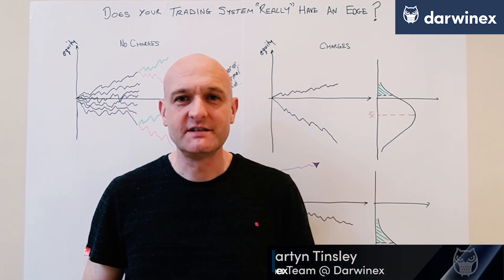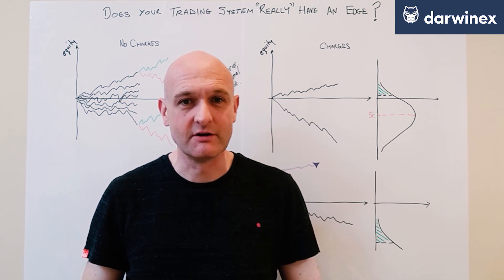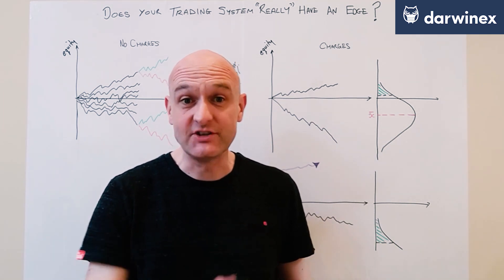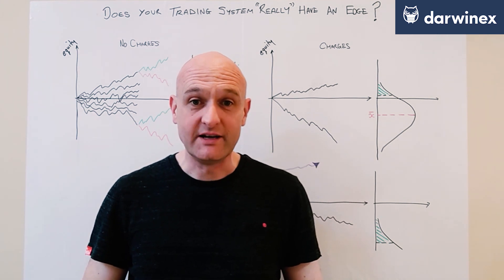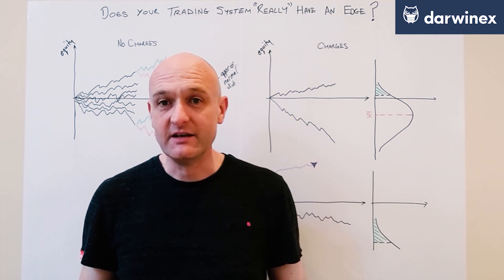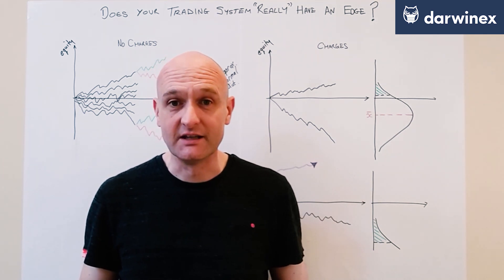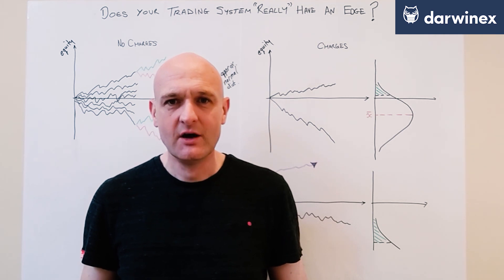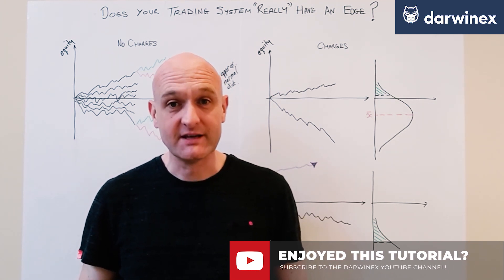1.1) Why a true trading edge is a scarce commodity | Algorithmic Backtesting & Optimization Series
In this series, Martyn Tinsley embarks on a journey to challenge the backtesting status quo that prevails among algorithmic traders. (Martyn is DARWIN Manager 'TradeSignalMachine' behind $WFJ, and one of the first-ever algorithmic traders to choose Darwinex back in 2014!)

This is the first video in the series 'Algorithmic Backtesting & Optimization for Alphas' delivered for Darwinex by Martyn Tinsley of Trade Like A Machine Ltd

Darwinex is a UK FCA Regulated Broker, Asset Manager & Trader Exchange where Traders can legally attract Investor Capital and charge Performance Fees

He highlights the pitfalls of herd-mentality in algorithmic trading as regards backtesting and optimization, and prepares us for the journey ahead.. in what will prove to not only be an extremely informative, but also very exciting series of tutorials that bring his countless years of experience to the table for everyone's benefit.

Traders often struggle to perform optimize their systems in order to find parameters with the most effective edge. This often results in the systems losing money in practice, especially when traded on a live account.

The first 4 videos of this series introduce one of the major challenges that face algorithmic traders - the fact that sub-optimal parameter values can often perform better than the parameter values that are genuinely the best.

Without understanding this fully, traders are likely to continue choosing the wrong parameters to trade.

The key (and often surprising) take-away points from these first 4 videos are:

1. Parameter values that provide no edge at all often appear to perform in an optimization as if they do. Every trader needs to be very aware of this anomaly.

2. Parameter values with little or no edge can often produce far better results in an optimization than the parameters that offer the best edge, and the best chance of success in the long term. If you’re not careful, it will be these sub-optimal values that you choose to trade.

IMPORTANT NOTE: This is essential viewing particularly for algorithmic traders who undertake parameter optimizations in their trading systems.

In future episodes of the series, we will cover a best-practice process for back-testing and optimization that will allow traders to perform these in a far more robust way.

YouTube’s algorithms measure the quality of Darwinex content on the basis of:
- Reach
- Engagement

With seemingly small actions such as:
- etc